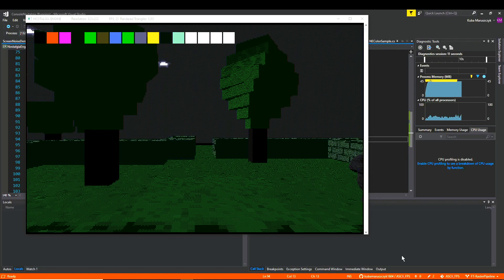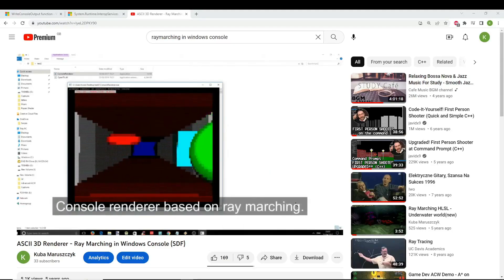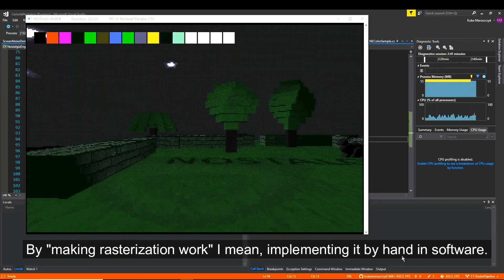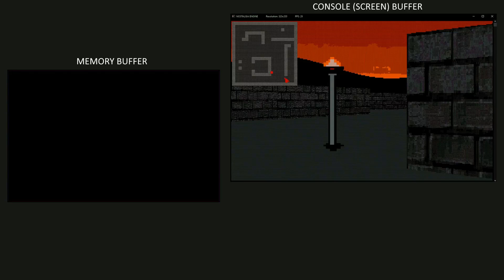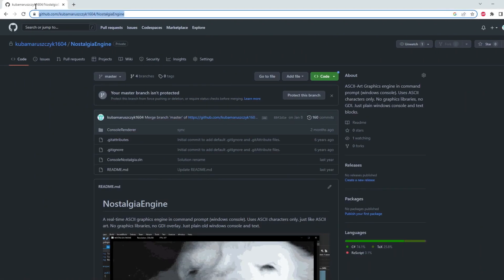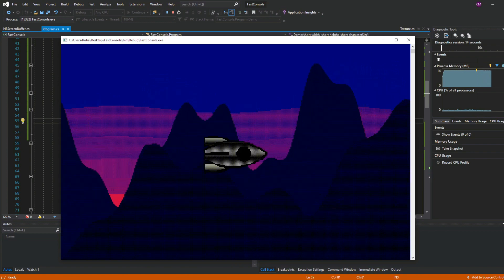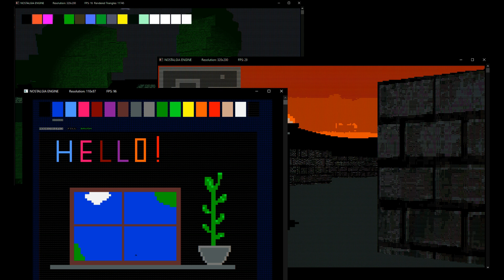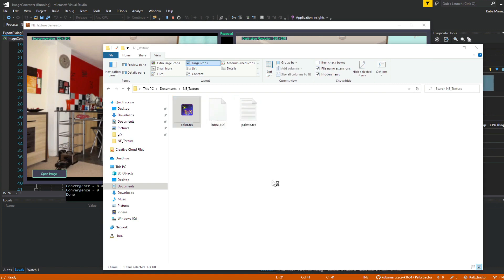Building ASCII Graphics Engine and 3D Rendering Pipeline in Windows Command Prompt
Welcome to my video about programming ASCII graphics in Windows command prompt.  All done with just 16 colors. No graphics APIs, no Windows GDI+ and no other libraries. Just a Windows console application. That's it!

This video is an intro to a set of tutorials that I will be posting soon.

In this video, I've included demos of:

- 3D Software Rasterizer (with: simple lighting, skyboxes, clipping, face culling)
- Wolfenstein-style 2.5D Raycaster
- Image Viewer
- 2D Sidescroller with Parallax Background
- and more

All of the code is available on my GitHub:.